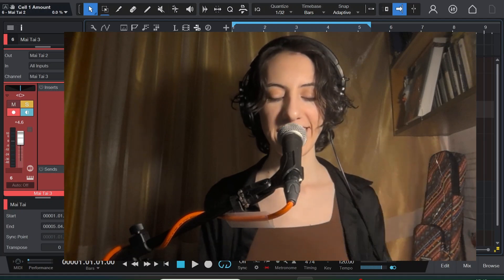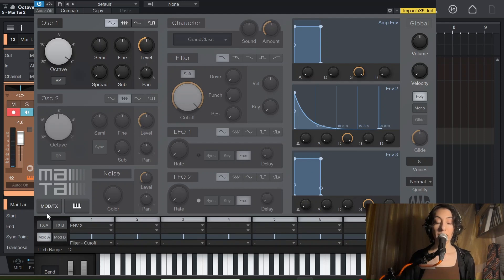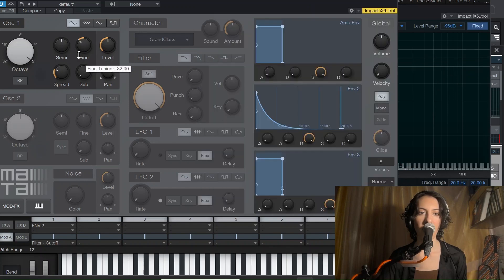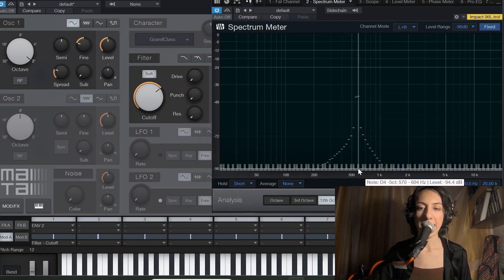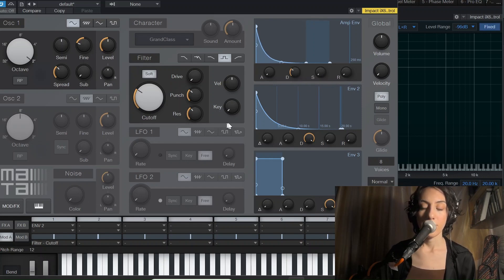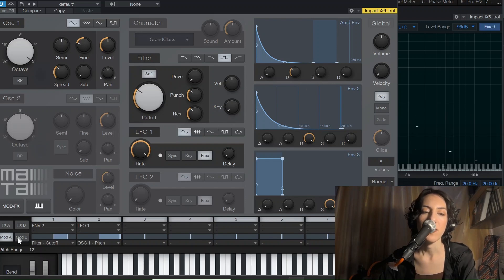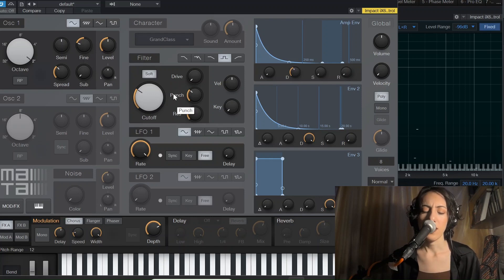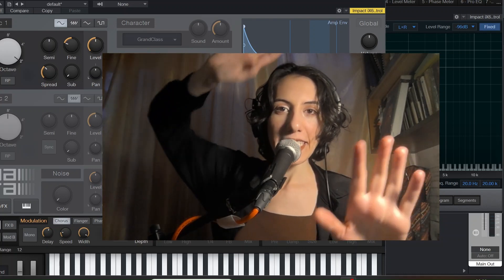How to make glass sound effect (sound design in Studio One tutorial)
Welcome to my Studio One tutorial where I will be creating a glass sound effect. This tutorial is perfect for those interested in sound design, sound effects, and anyone who just wants to learn how to make a glass sound.

In this tutorial, I will be using Presonus Studio One 6.5, showcasing its powerful features and how to use them effectively. I will also be using the Mai Tai synthesizer to create our glass sfx.

You will learn the basic to be able to create a glass sound effect, glass clinking sound effect, glass click sound effect, and other glassy sound effects using Studio One.

This sound effect tutorial is not just about creating individual sounds, but also about how to design sound for different scenarios such as sound design for film. Sound effects are crucial in setting the mood and grabbing the audience's attention, and you will learn how to create these using Studio One.

So, if you're interested in glass sound effects, sound design, Studio One or even if you're just a fan of good sound fx, this tutorial is for you.